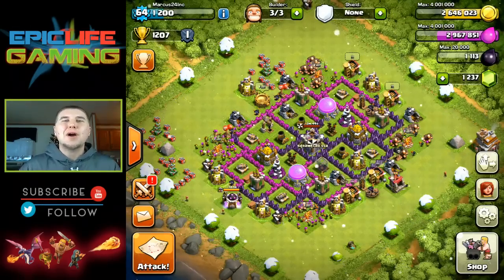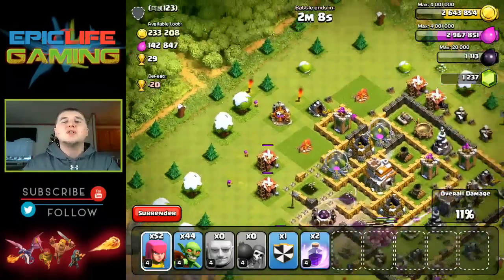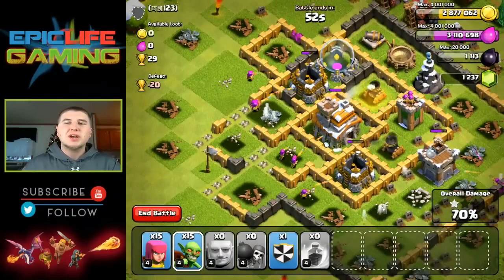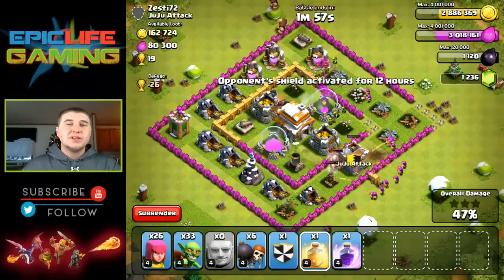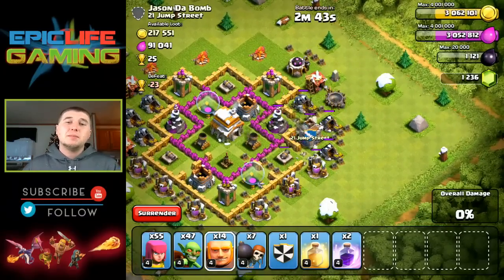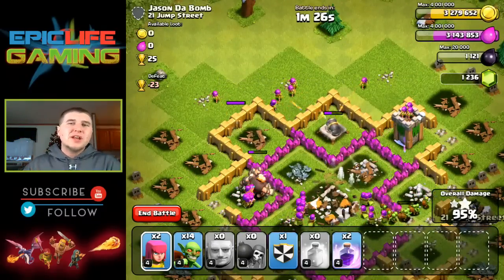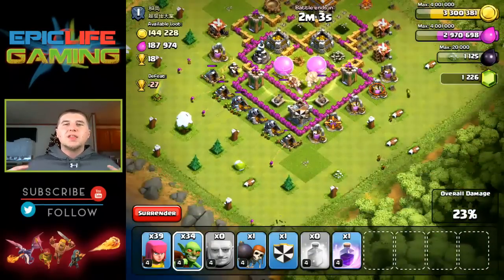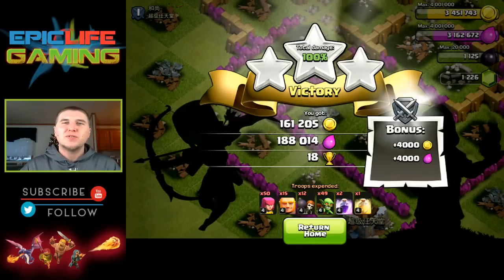Clash of Clans Town Hall 7 Best Farming Strategy | G.A.G. Raid | Farming Attack Strategy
Clash of ClansTown Hall 7 Best Farming Strategy. G.A.G. Raid Farming Attack Strategy

Category: Games
Updated: 10 June 2014
Version: 6.108.5
Size: 53.3 MB